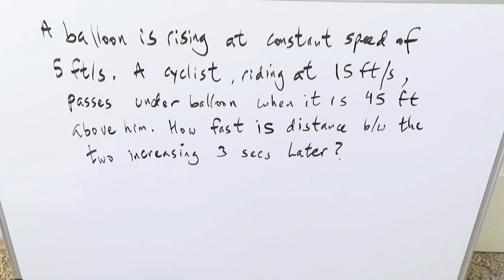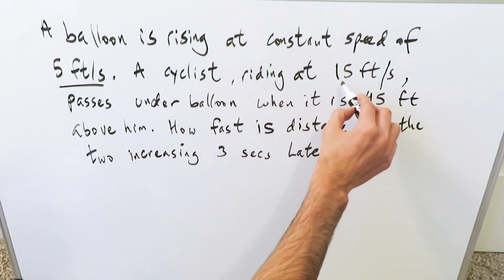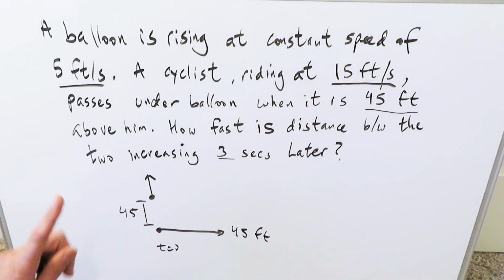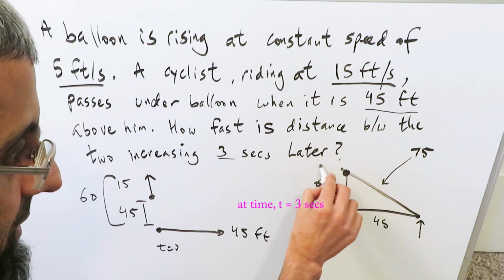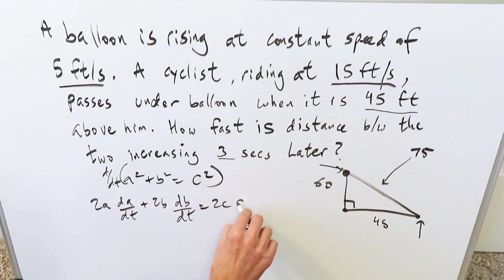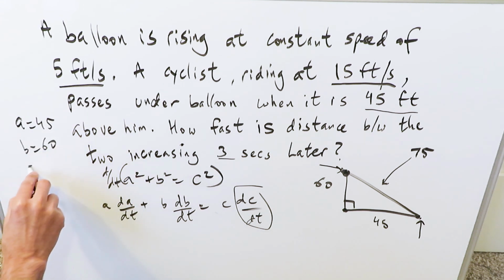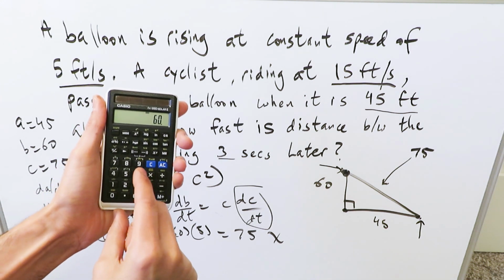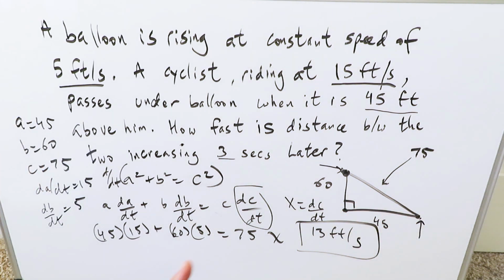Derivative (rate of change) Problem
Very interesting derivative problem!

Question credit due solely to:
Stewart, J. 6E, Single Variable Calculus, Thomson (2008).